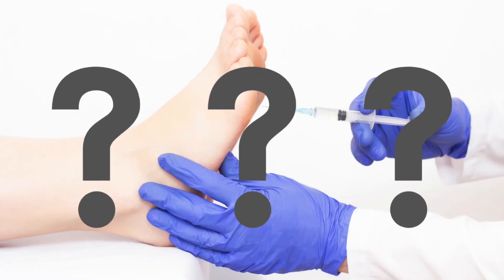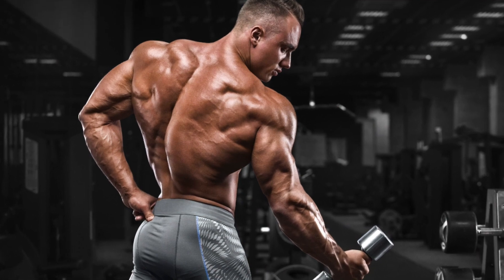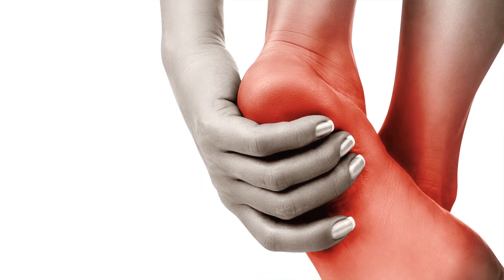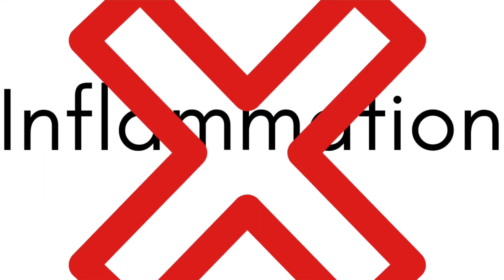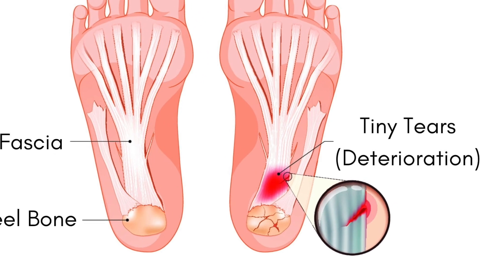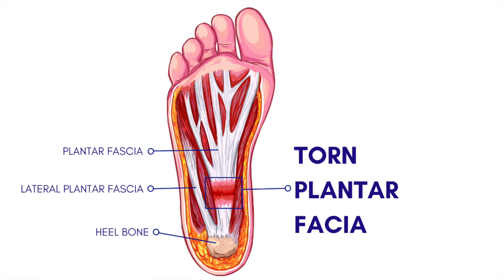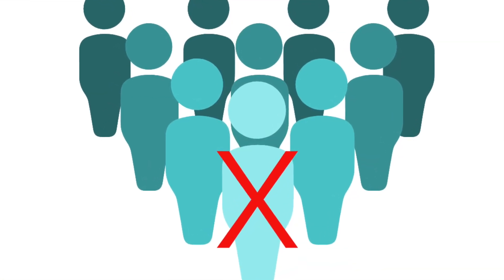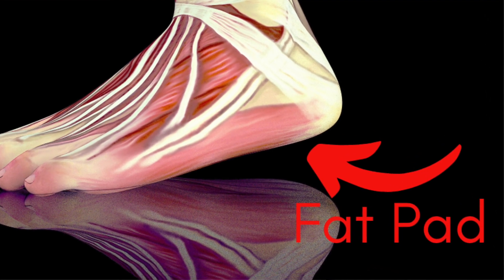Cortisone Injections for Plantar Fasciitis: Everyone Says It HURTS, Are They Worth It?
Plantar Fasciitis is SO messed up!! 😡  I can’t believe all the MISTAKES made trying to fix it!  No wonder people have it for YEARS and are CRAWLING out of bed to avoid it!! So Much outdated advice has been circulating for 30+ years, why hasn't anyone done anything about it??? I want to tell everyone the TRUTH about it and help them avoid making the same painful mistakes!

Find out the "3 Little Known Secrets That Will Dramatically Change How You Heal From Plantar Fasciitis…And How You Can Get Your Life Back FAST!"
The Newest Research That Changes Everything And Exactly What You Need To Do NOW To End The Vicious Morning Pain Cycle

Learn the 3 Secrets To heal From Plantar fasciitis...

Cortisone Steroid Injections Fix Or Damage Plantar Fasciitis

Do cortisone injections help heal plantar fasciitis more quickly or are they killing your recovery? Don’t even think about getting a cortisone shot for plantar fasciitis before watching this video! I’m Dr. AJ Ludlow with Stronglife Physiotherapy and I’ve got some information you need to hear before deciding whether or not to get a cortisone shot for plantar fasciitis.

We like the idea that something simple and quick, like a cortisone shot, can “fix us”. But what is this stuff they are injecting into your foot? And does it even help? Cortisone is a drug used to reduce inflammation. It does this by suppressing or hindering the immune system. It’s considered a steroid. When someone says they’re getting a steroid shot, it’s usually cortisone. This is not to be confused with the steroids that are taken to build muscle and strength more quickly. Those are anabolic steroids. Anabolic means building up. Cortisone is a very different type of steroid and has the exact opposite effect. Cortisone causes tissues to break down. Part of how cortisone works is by stopping the production of collagen. Collagen is what is used by our body to heal and it is what the plantar fascia is made of. Some people think that because a cortisone injection reduces pain, that it must be helping it heal too. Well this is not true. Cortisone does nothing to help the body heal, in fact it actually slows down the healing process.

So Cortisone helps reduce inflammation, but if you’ve seen my other videos, you already know that there is no inflammation in plantar fasciitis after a few weeks. The fascia is breaking down and having a hard time healing, but inflammation is not part of this process. So it doesn’t make sense to inject cortisone into the foot for plantar fasciitis.

What does the research say? Well, one interesting study had 82 people with plantar fasciitis. Half got a steroid shot and half got a saline or mild salt water solution shot, which was supposed to be a placebo that does nothing. The steroid group only did a little better than the placebo group. In fact only 1 in 3 people had enough relief from their pain to be considered a successful outcome. The mild pain relief these people had only lasted about a month and the pain returned.

There are risks to having steroid injections. They actually cause the injected area to become weaker and to breakdown more. The fascia is already breaking down, degenerating, and having a hard time healing. So you will have a higher risk of rupturing or tearing your plantar fascia! Especially if you are very active and especially if you get multiple injections! When the fascia tears it is very painful (worse than plantar fasciitis) and it permanently changes the structure of your foot which can lead to other problems down the road. Experts believe the risk of the fascia tearing is 10 percent or maybe even higher in those that have multiple injections. A 10% chance or 1 in ten seems like too high of a risk for something that doesn’t help you heal, only provides temporary relief if any, and may actually make you worse in the long run.

Oh and one more thing, cortisone can permanently dissolve the cushion in your heel. The cushioning on the bottom of your heel is provided by a protective layer of fat. That means you will have less cushion with every step, for the rest of your life. This makes it harder to heal from plantar fasciitis and makes you more likely to get it again in the future.

It’s your decision whether or not to get a cortisone shot, now you have more information to make a smart choice. I do not recommend them. I do recommend that you spend your time and money on things that actually help plantar fasciitis heal, like the stretches and exercises I teach in my other videos and in the Heel Strong System.